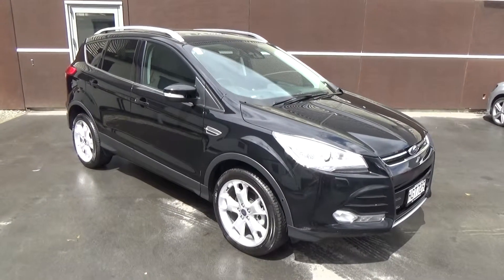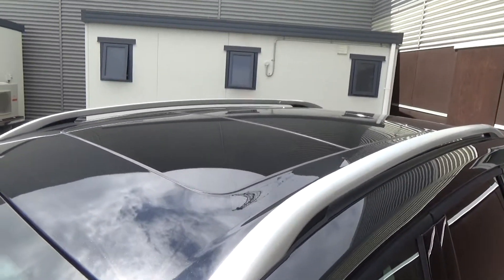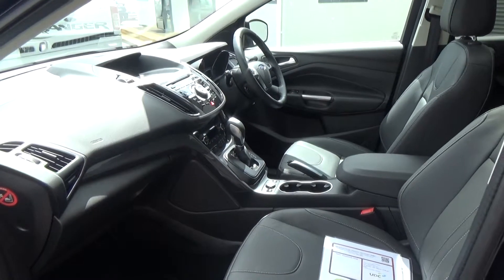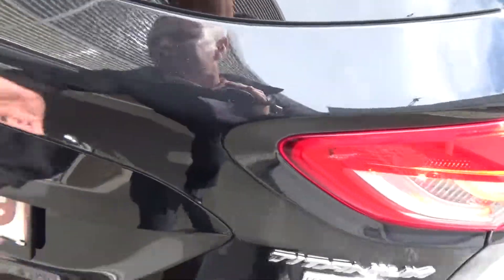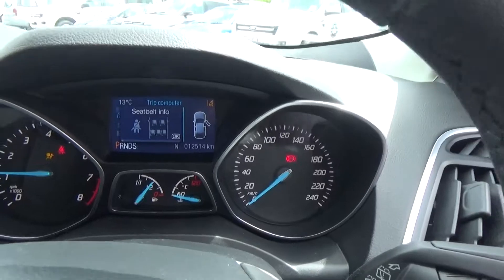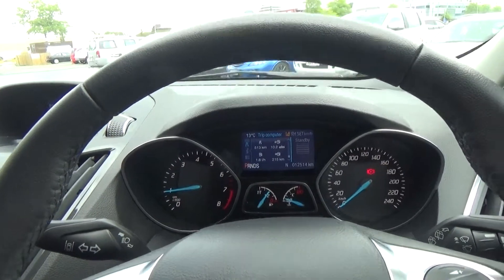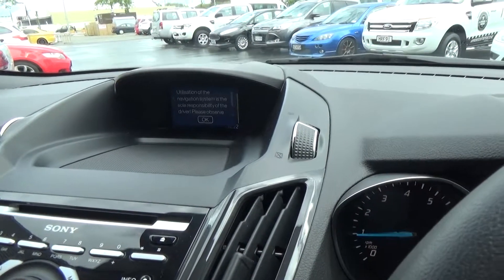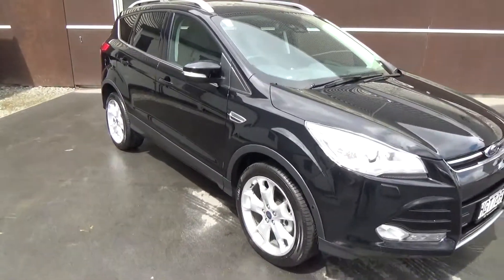Ford Kuga Titanium AWD - Panther Black - $42,000